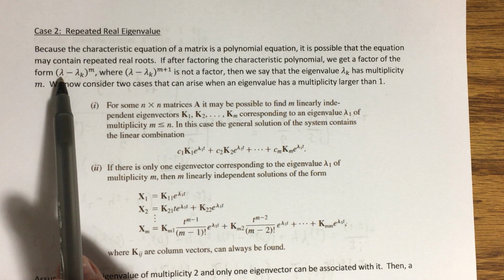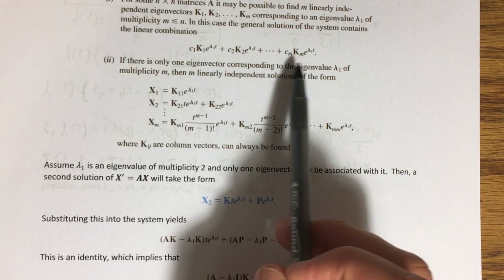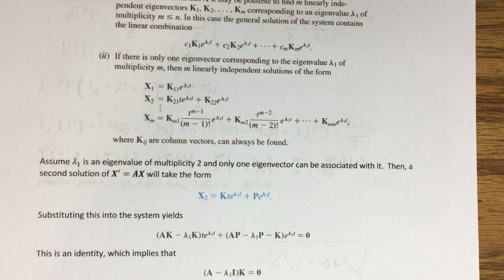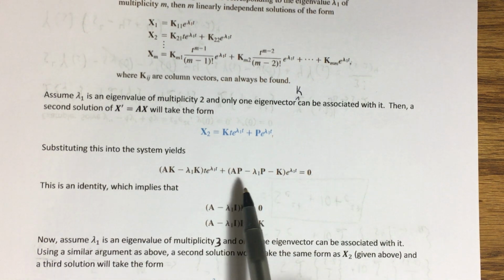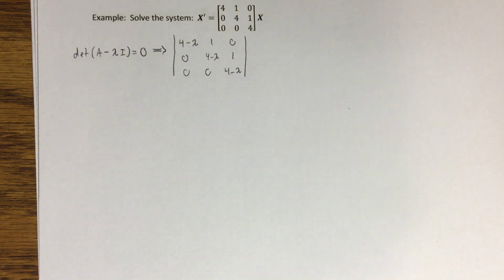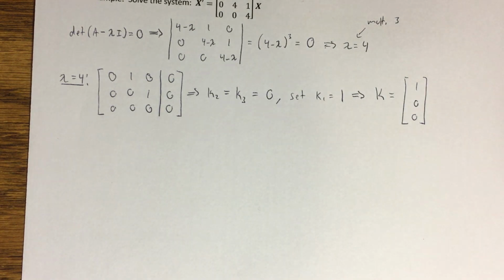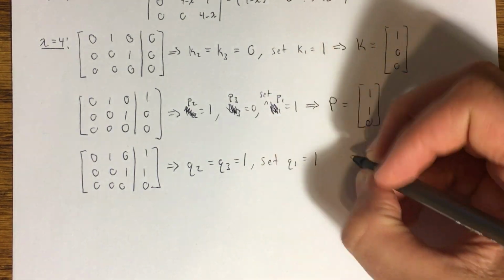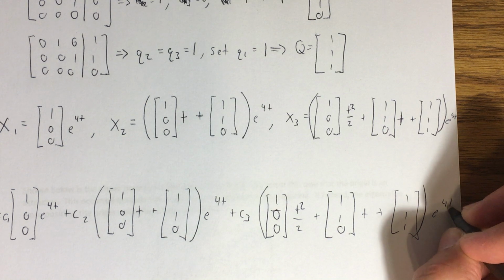8.2 - Homogeneous Linear Systems (Part 3)